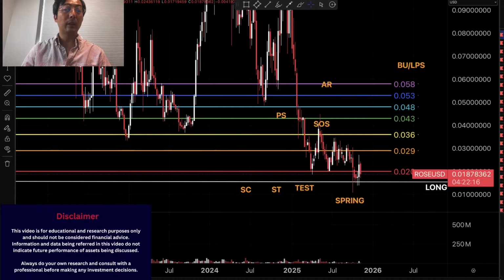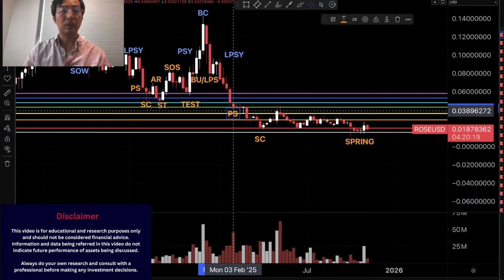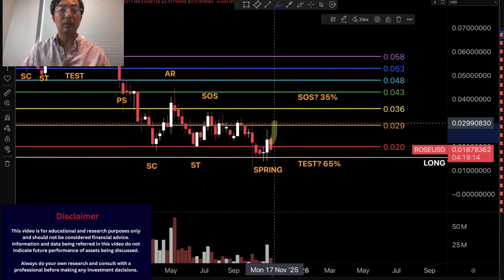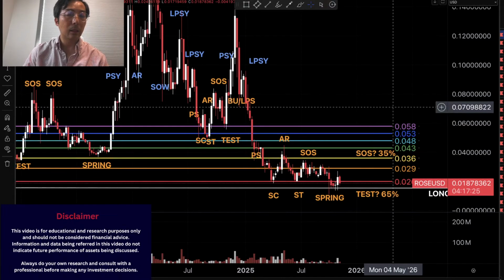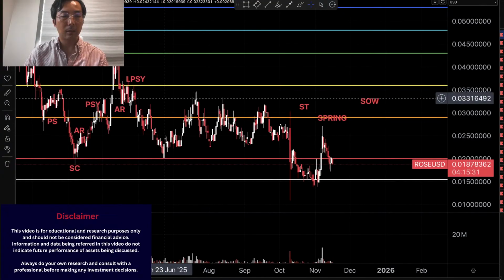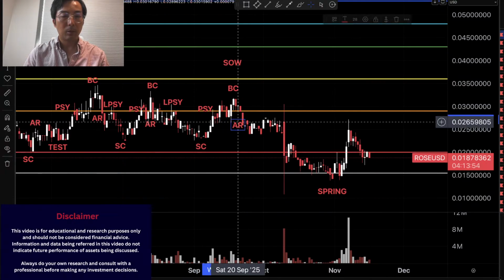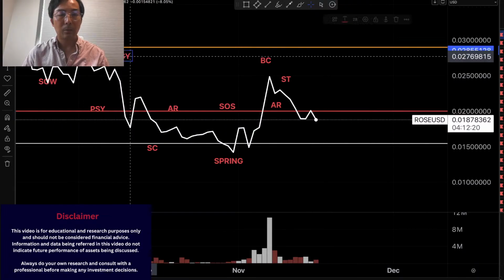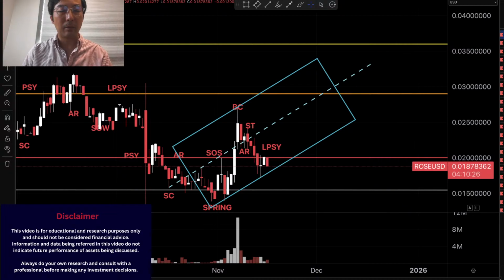Oasis Bounced From SPRING, But Not Over Yet? (ROSE) Wyckoff Price Prediction (Nov 16, 2025)